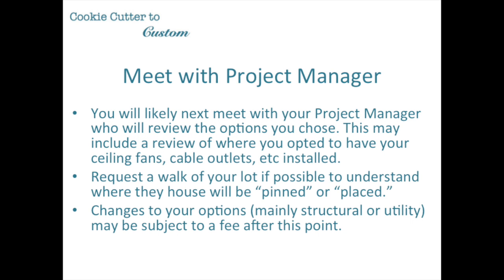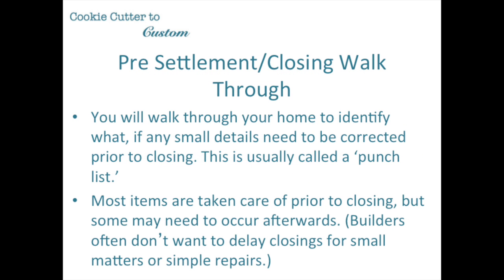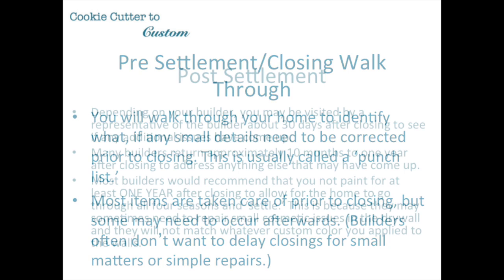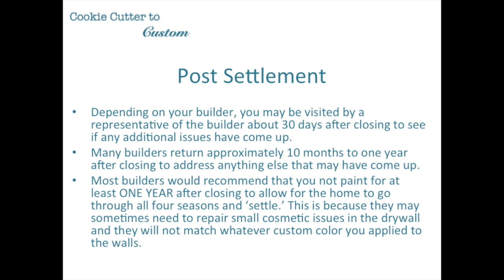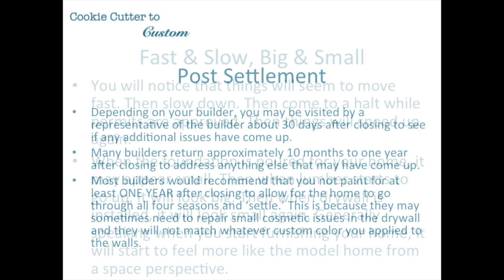Phases of Construction When You Build a New Home